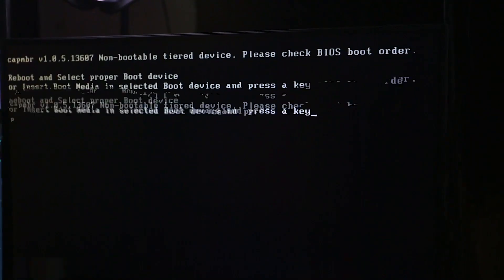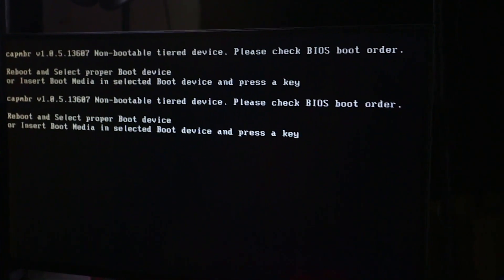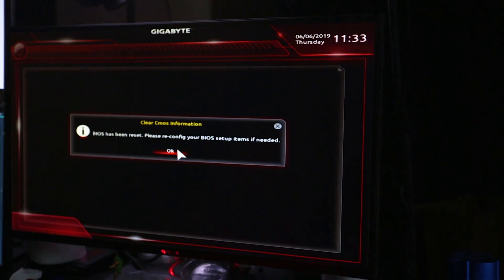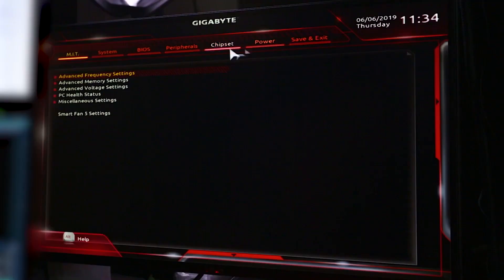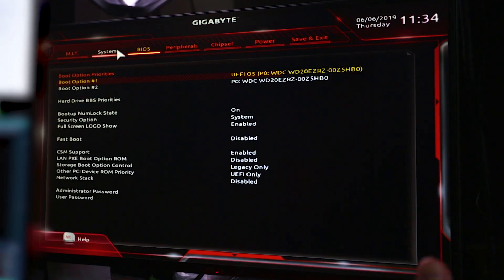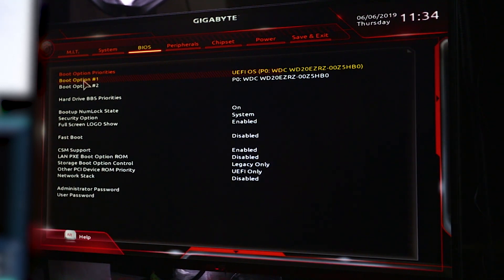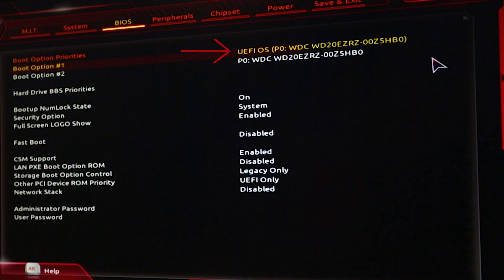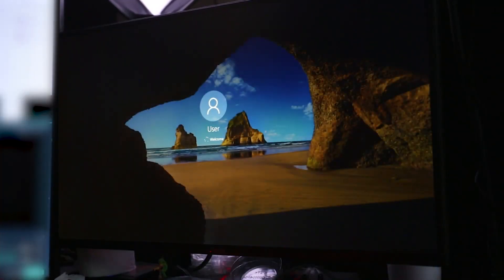How to Solve It: "Insert boot device" | (Tech Tips by CyberPowerPC)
You just got your new PC. You get your setup looking nice and power up your computer, excited to load up and play your favourite games. Instead of being met with a familiar Windows desktop, you see a dark screen of text that reads "Select a boot Device".

If you have purchased one of our machines at one of our retailers either online or in-store, there might have been a slight chance that during shipping your machine accidentally had it’s boot device misaligned.

As scary as this might sound there is actually a quick and easy way for you to reconfigure your machine.